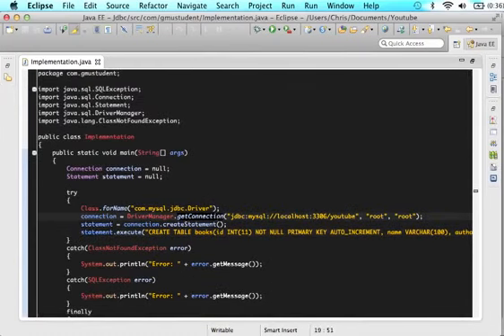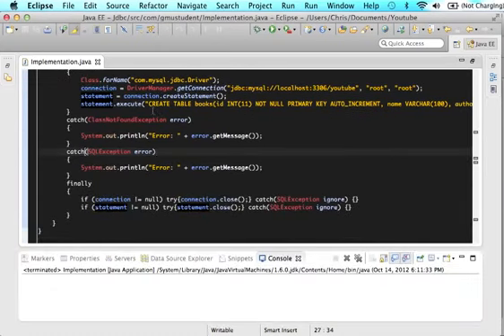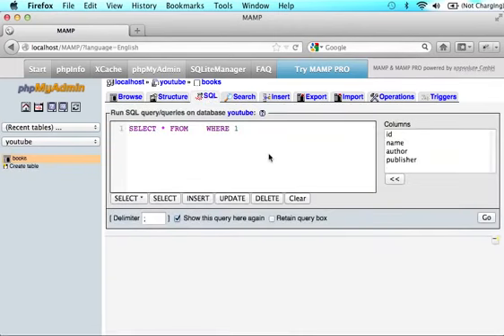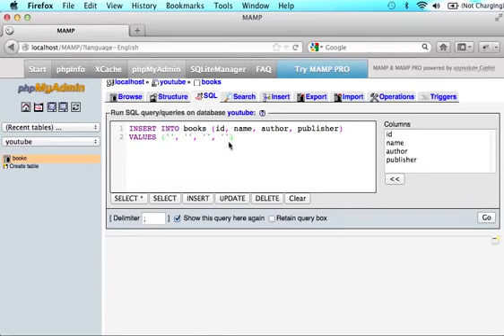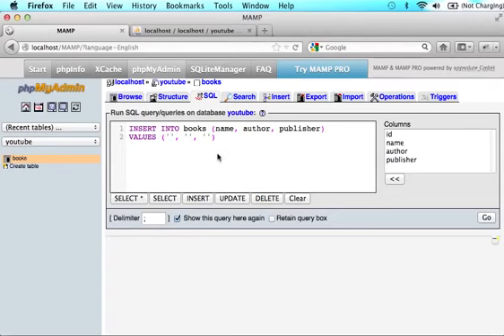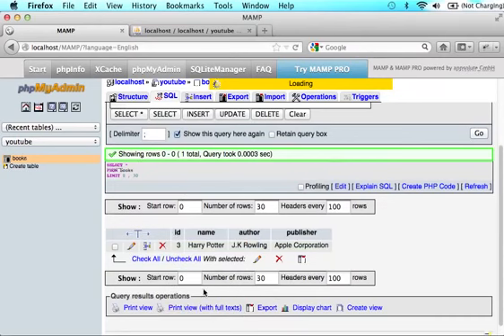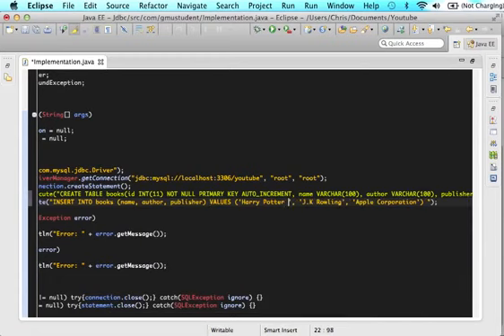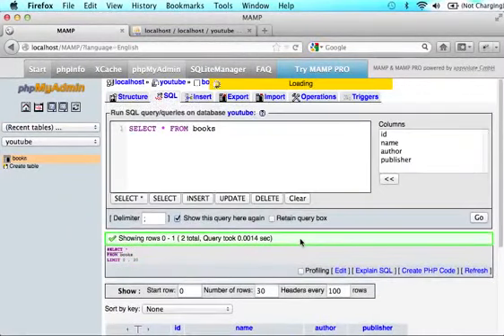5. Уроки по JDBC (Java) - SQL вставка данных в базу